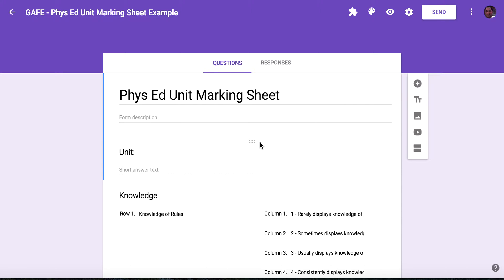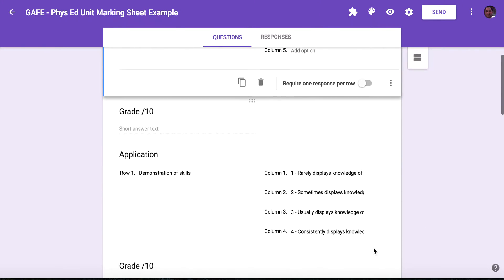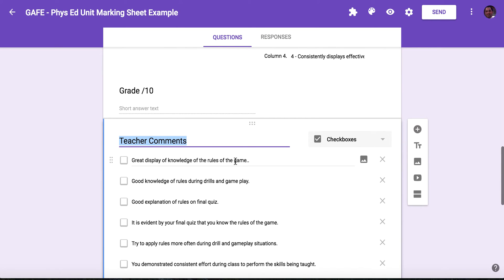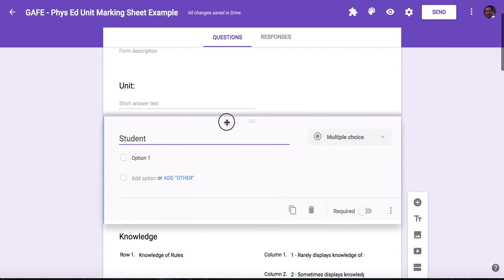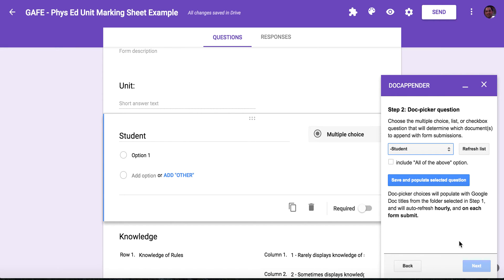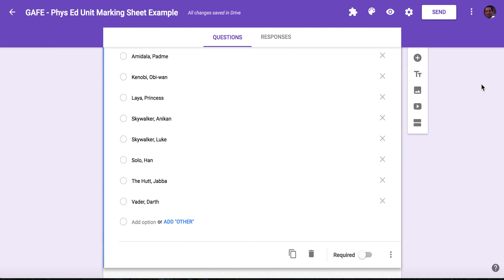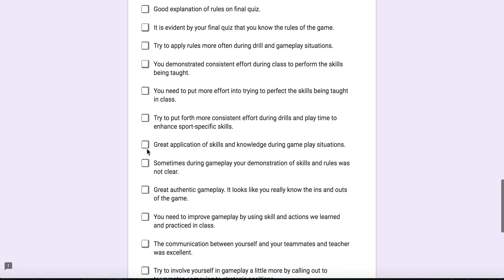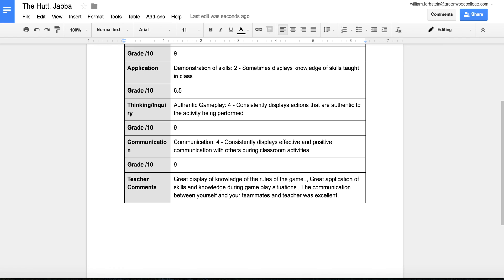Google Forms + docAppender Rubric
This is how you build a comprehensive rubric using Google Forms + docAppender

Instead of having the same descriptor for everything you are marking (satisfactory, good, excellent, etc), have a more detailed description of the level the student has achieved.

The result in the appended document is in separate vertical tables option selected in the last step of the docAppender sidebar